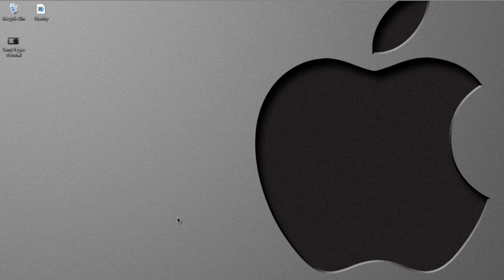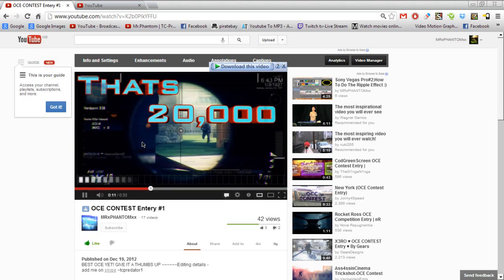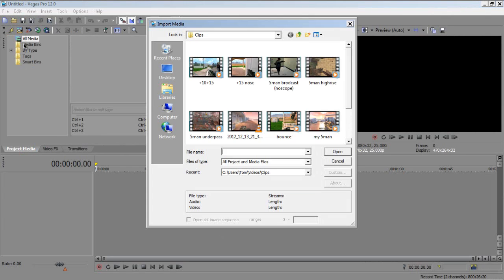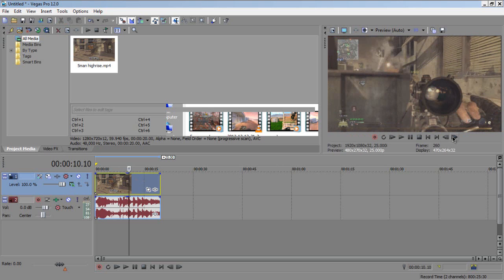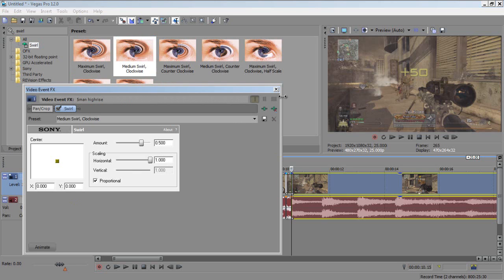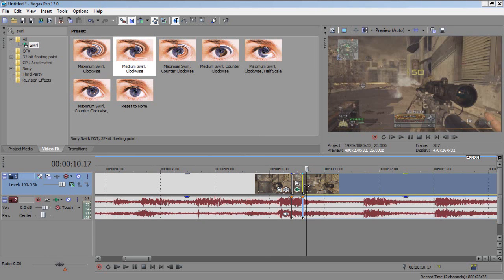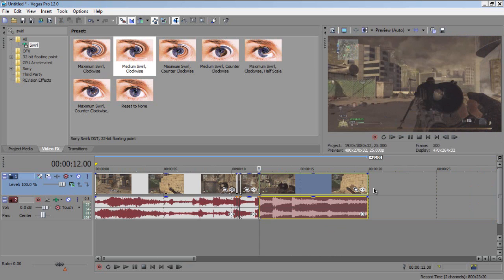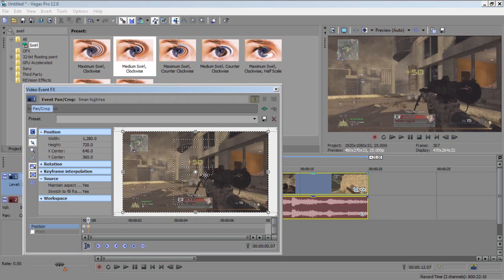Sony Vegas Pro#4 How To Do The Swirl Effect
quick tutorial please like ! :)